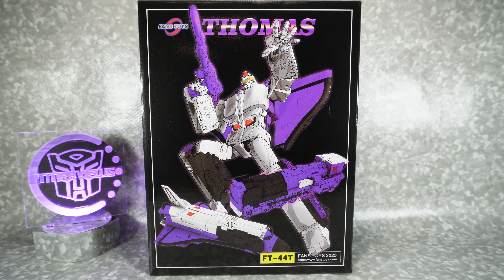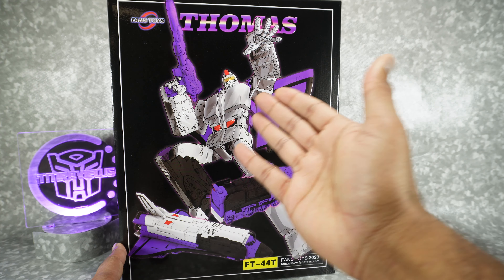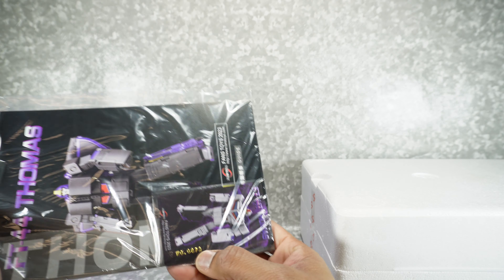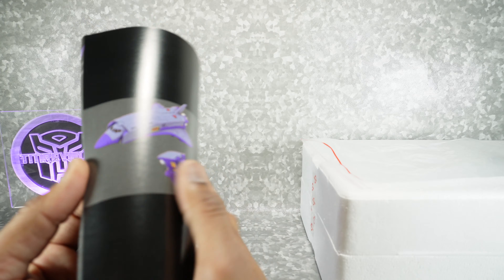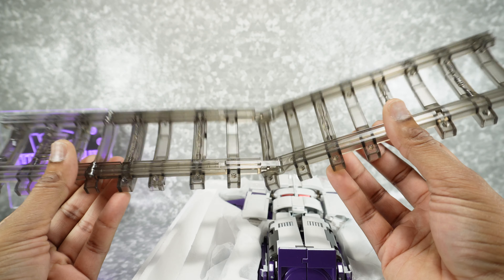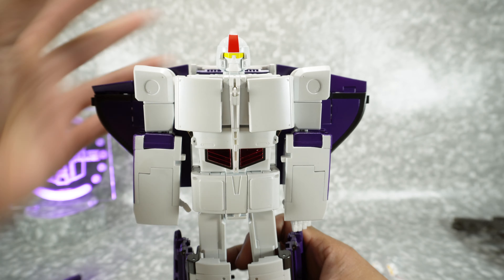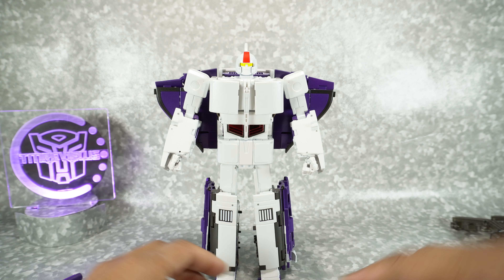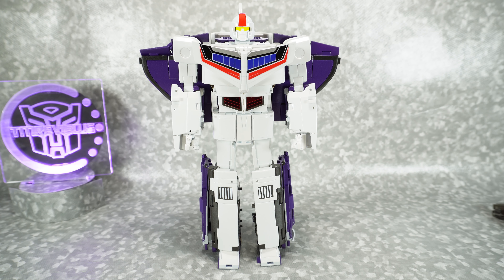Unboxing: FansToys FT-44T-US Thomas (Astrotrain US Toy Version)